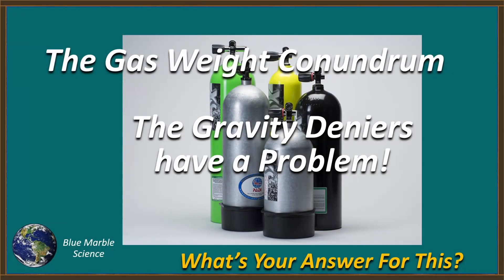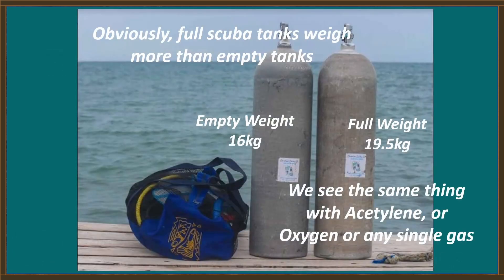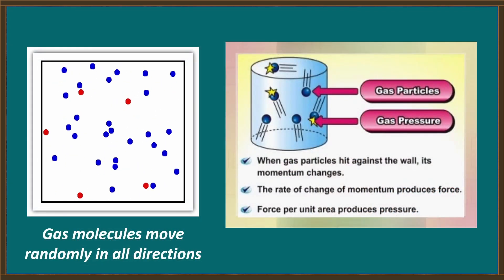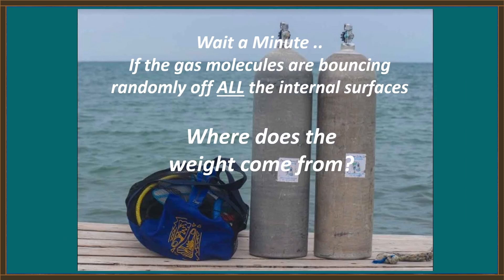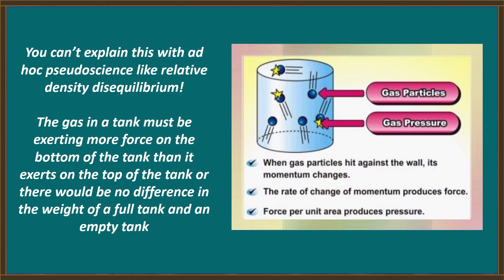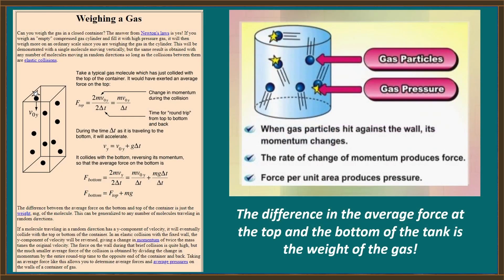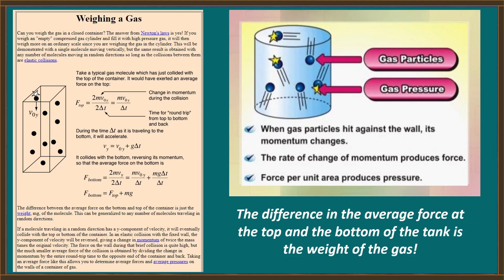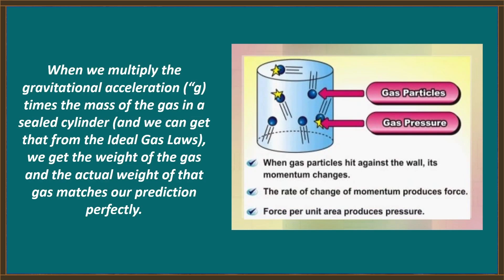The Gas Weight Conundrum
If gas molecules are bouncing equally off all the internal surfaces of a container, why do full gas cylinders weigh more than empty ones?

Consider this. If I have two enclosed trucks each with an equal number of birds but the birds are sitting on the floor in one truck and flying around in the other truck - which truck is heavier?